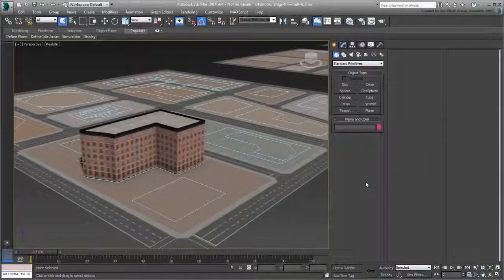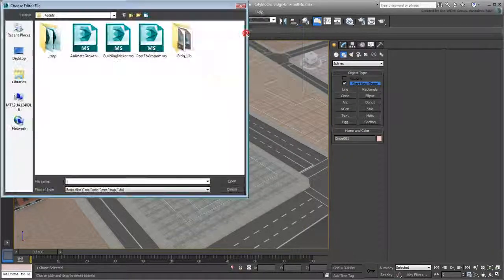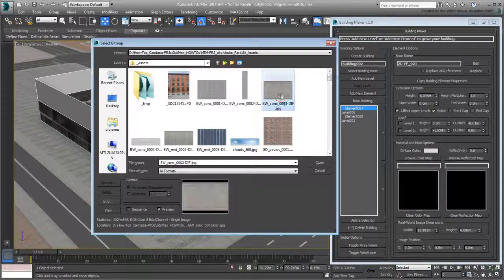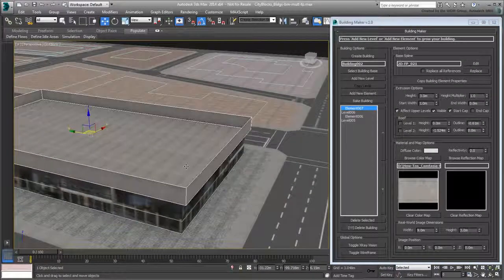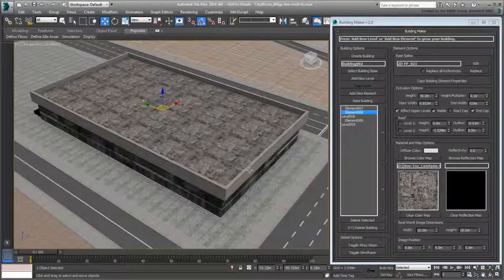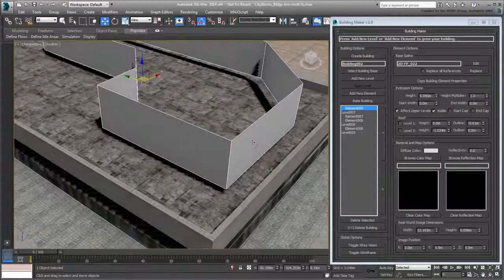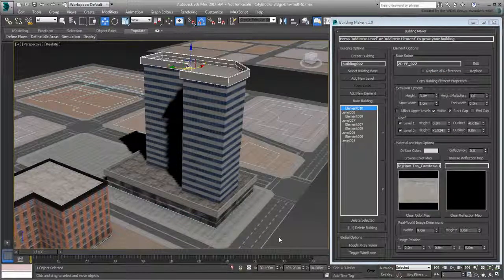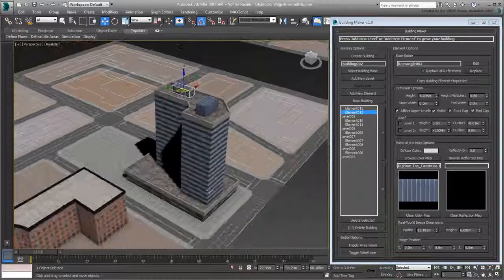Creating City Blocks Part 23 Creating Buildings with Multiple Footprints